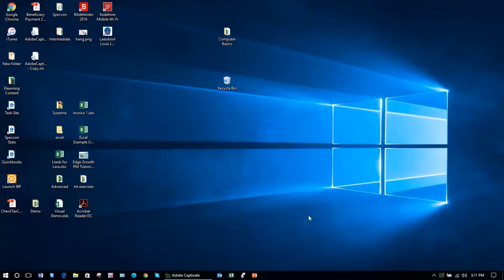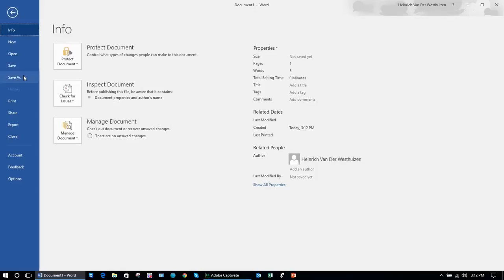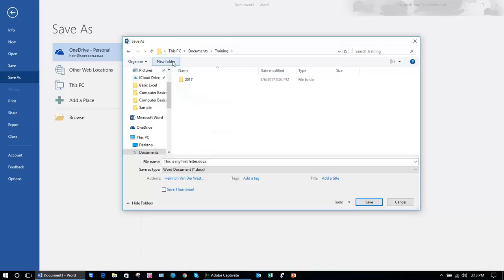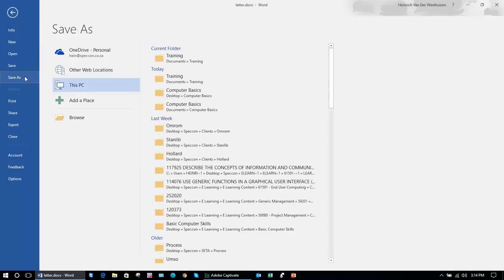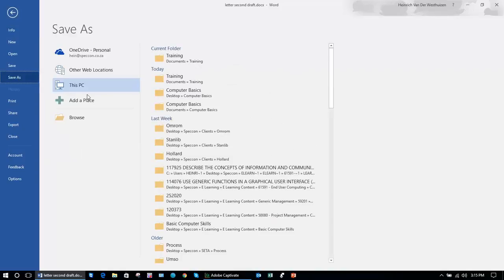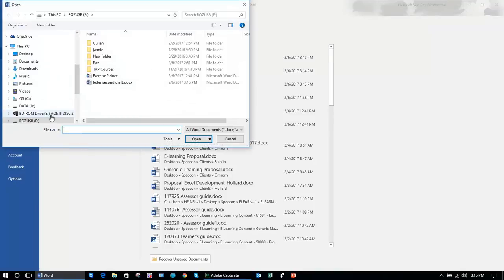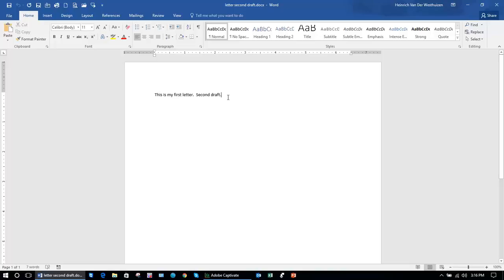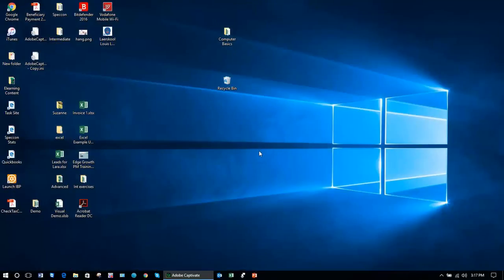Open,close,save,save as in applications